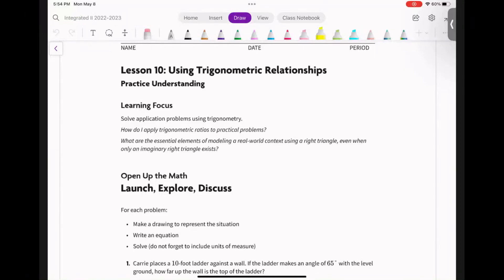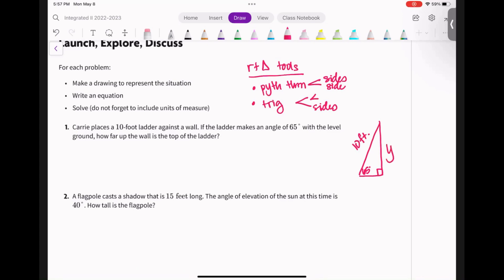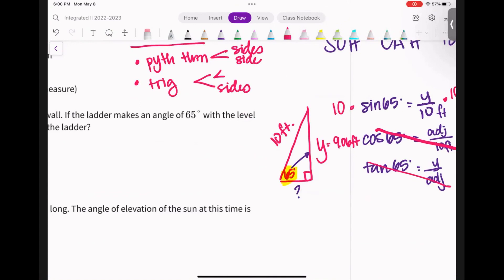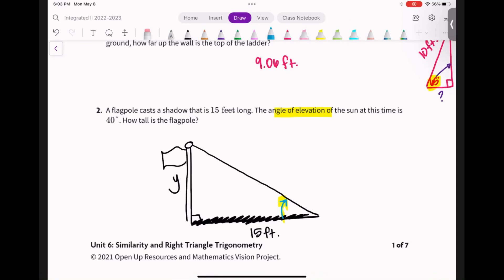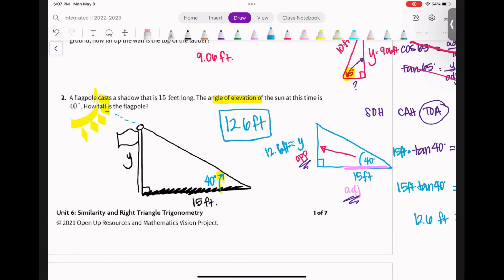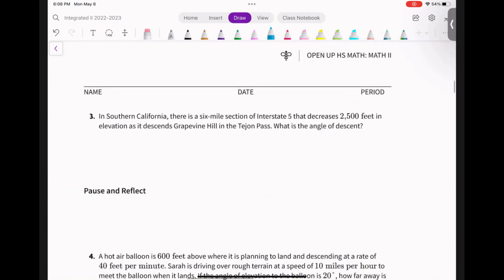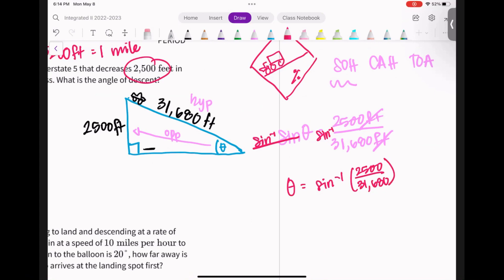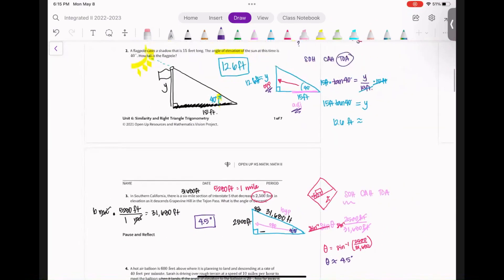Solve Application Problems Using Trigonometry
Math II 6.10 Lesson part 1

How do I apply trigonometric ratios to practical problems?

What are the essential elements of modeling a real-world context using a right triangle, even when only an imaginary right triangle exists?